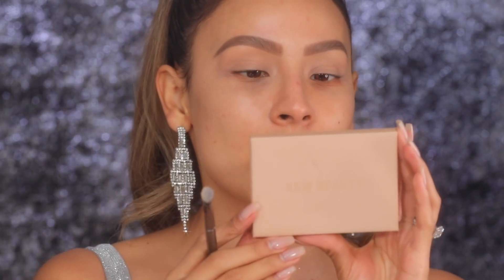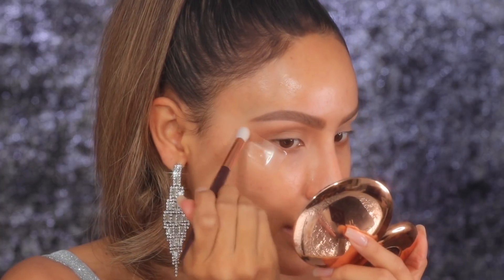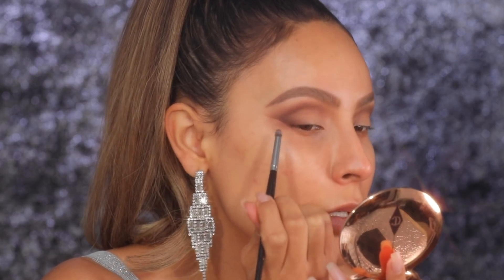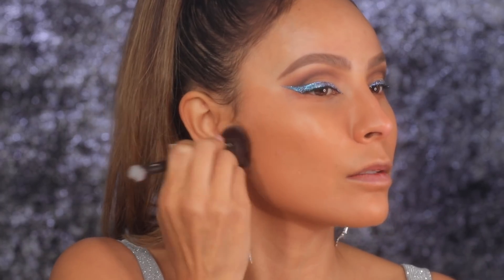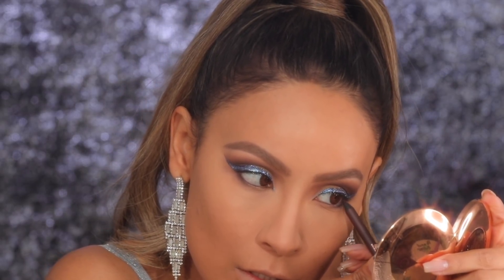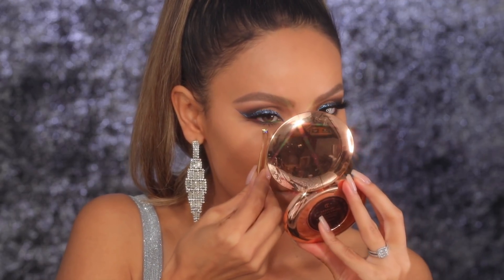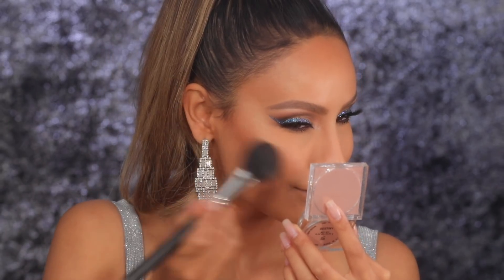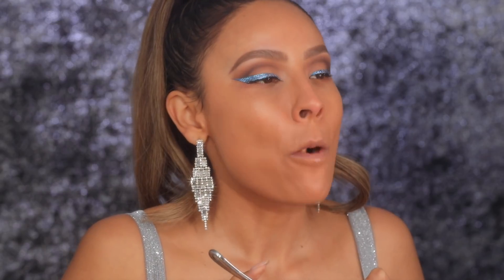ULTIMATE NEW YEAR’S EVE GLAM | DESI PERKINS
❤️ PRODUCTS MENTIONED: ❤️

New Years Eve Makeup